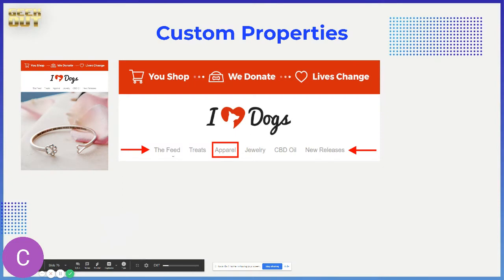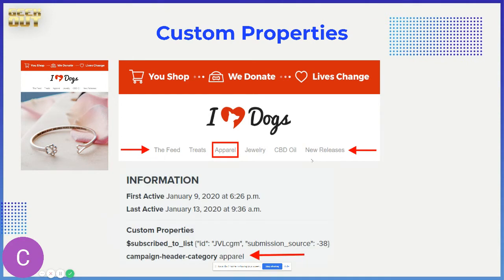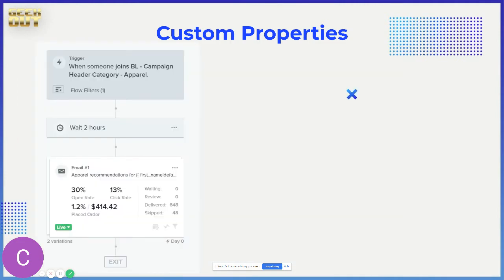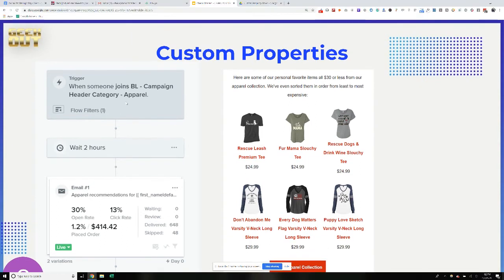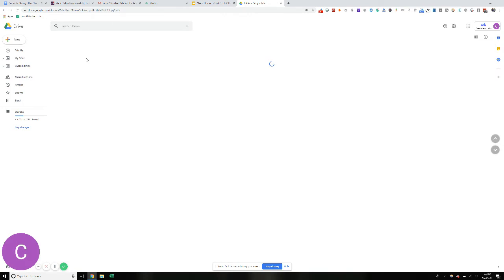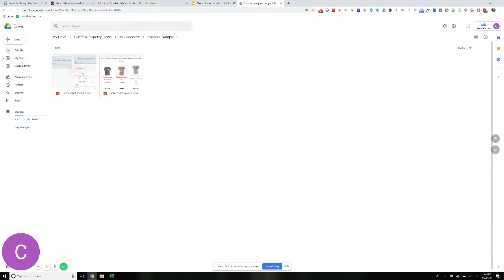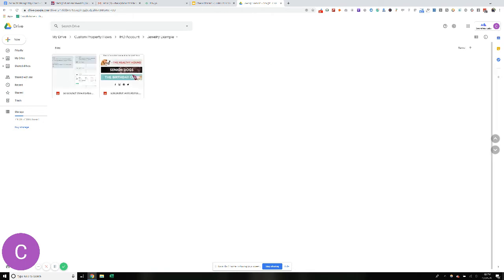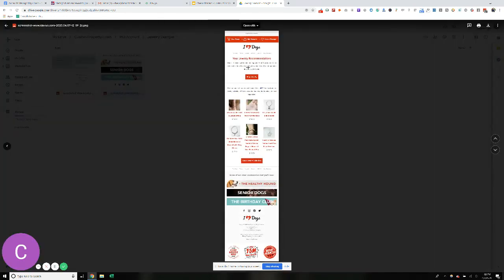Email Marketing: Klaviyo Custom Property Flows (The Key to Email Personalization)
In this example, we’ve added custom tracking links to each of the product navigation categories. So The Feed, Treats, Apparel, and so on, each of these buttons has its own special tracking link. So depending on what people are interested in (indicated by what they click) we’ll be able to automatically add a custom property to each recipient's profile.

For each category, we have a specific flow that people then get dropped into which has very relevant and personalized content. You can see a snapshot of the performance (strong open rate and CTR) for people interested in apparel over the last 30 days.